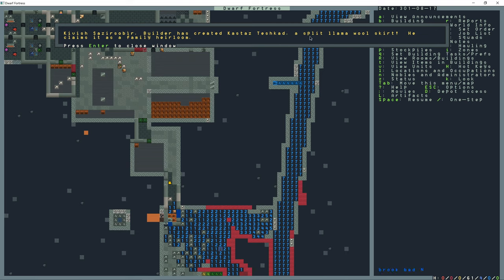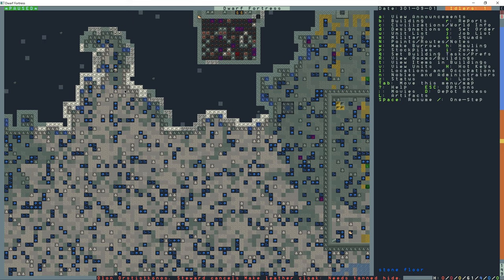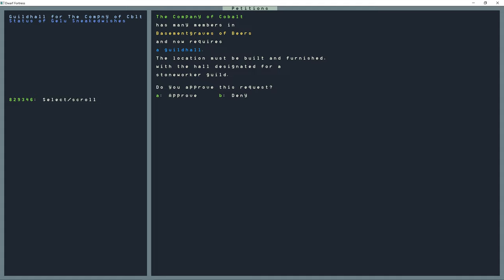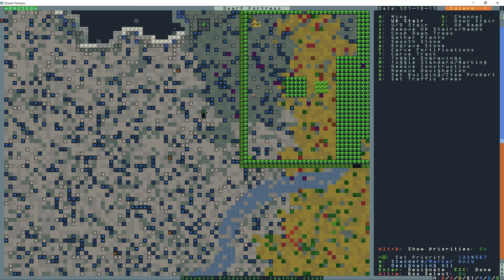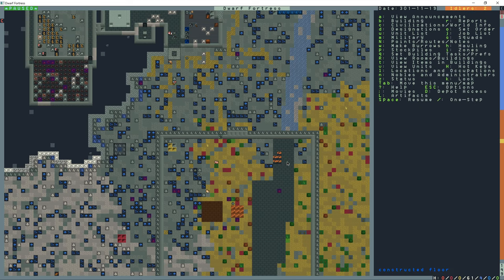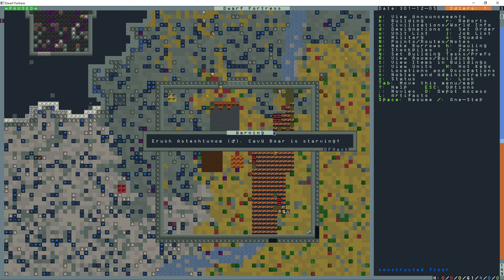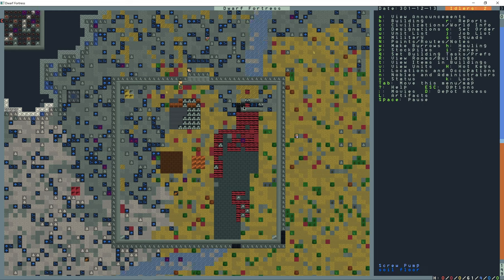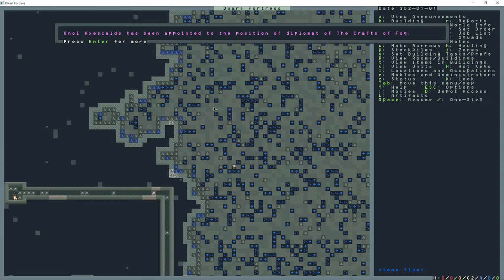Tutorial Fortress Part 8 - Damage Control | Dwarf Fortress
This is a Tutorial Let's Play, where I explain controls as I play the game.
You will learn how to play following along or watching this series, some advanced players may learn new or different techniques aswell.
*Make sure your exit flow is equal to or, for safety, greater than your input.

Let's Play Dwarf Fortress.
Fortress Condtruction.
Condtruction Scaffolding in Dwarf Fortress.
Water Physics in Dwarf Fortress.
Flooding in Dwarf Fortress.
Flooding Damage Control in Dwarf Fortress.
Flood Control  in Dwarf Fortress.
How to Build Pumps in Dwarf Fortress?
How to use Pumps in Dwarf Fortress?
How to Purify Water in Dwarf Fortress?
How to Carve Fortifications in Dwarf Fortress?
Guild Halls in Dwarf Fortress.
Swimming in Dwarf Fortress.
Autocut Gems in Dwarf Fortress.